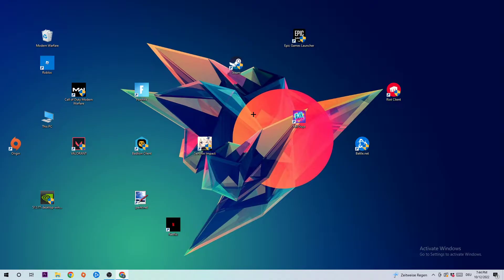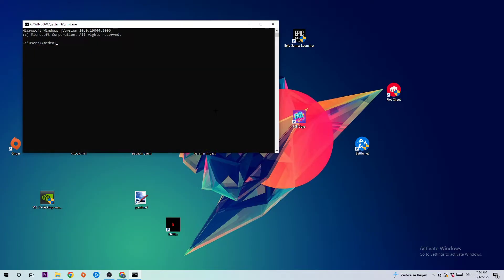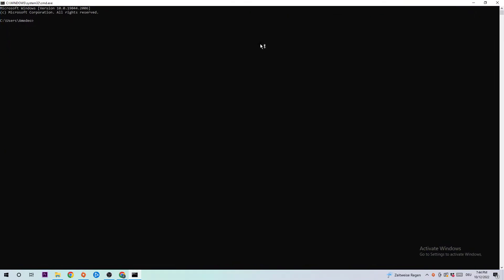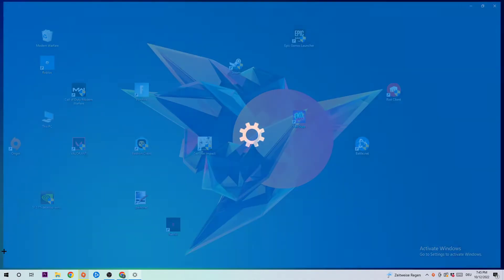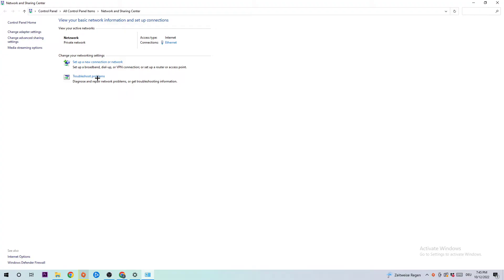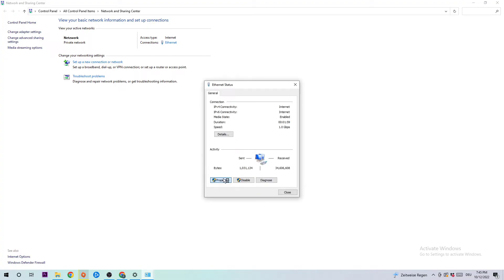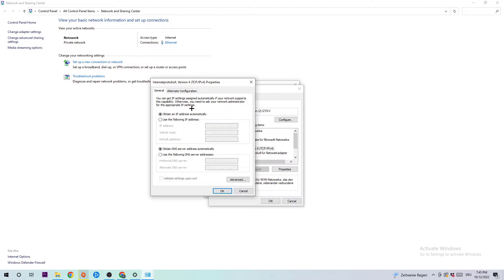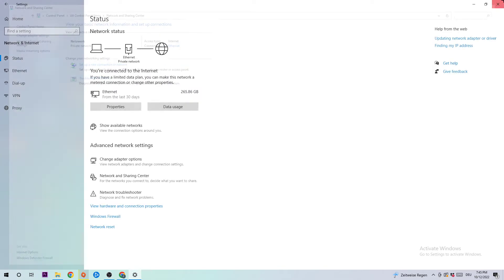Ghost Recon Breakpoint– How to Fix Can't Connect to Server – Complete Tutorial 2022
how to fix Ghost Recon Breakpointcant connect to server,
how to fix Ghost Recon Breakpointcant connect to server fix,
how to fix Ghost Recon Breakpointcant connect to server pc,
how to fix Ghost Recon Breakpointcant connect to server ps4,
how to fix Ghost Recon Breakpointcant connect to server ps5,
how to fix Ghost Recon Breakpointserver error,
how to fix Ghost Recon Breakpointserver connection error,
how to fix Ghost Recon Breakpointservers,